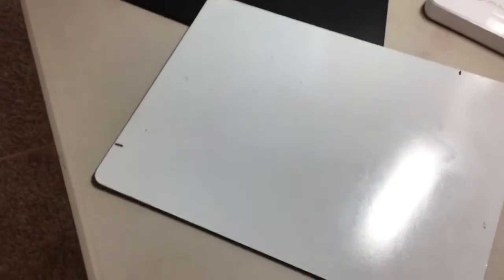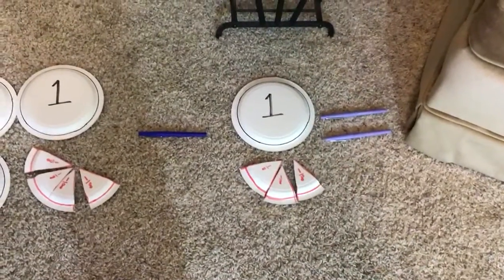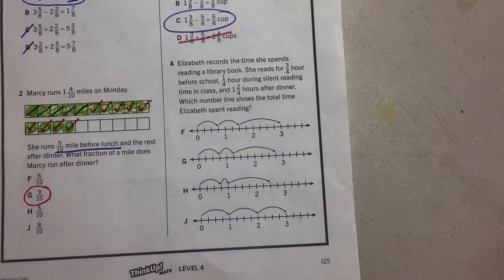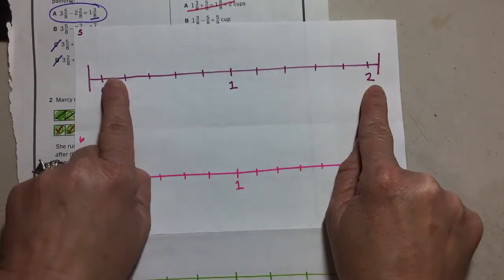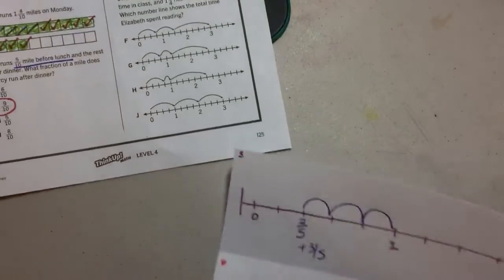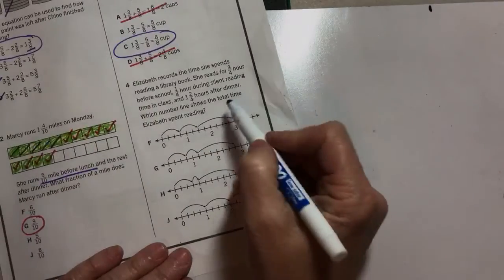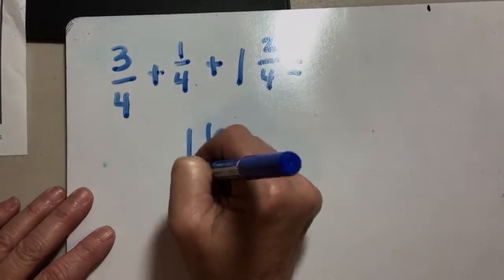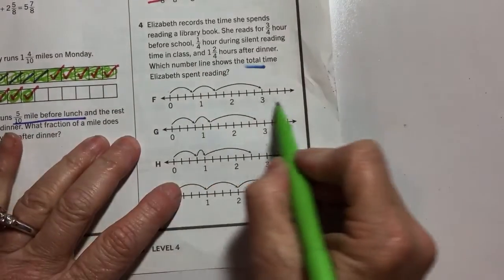April 15...Math Activity Lesson (HB—Week 4)